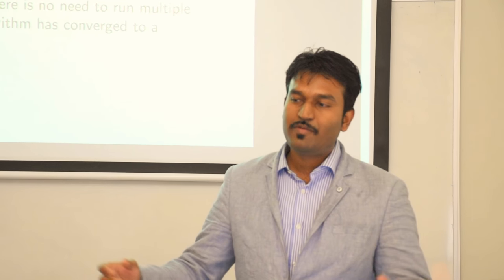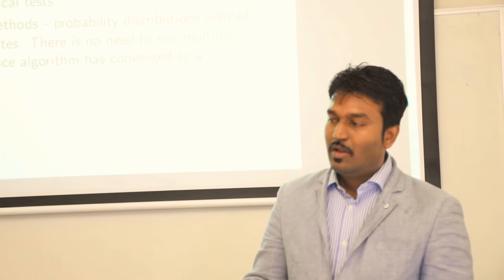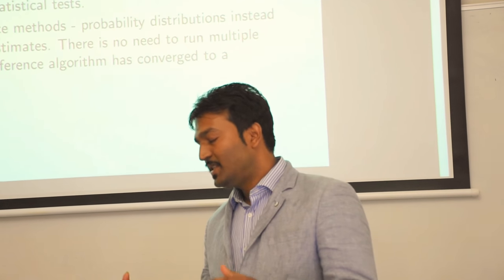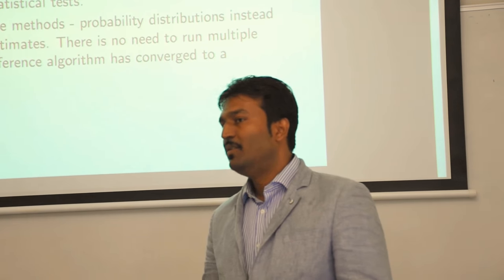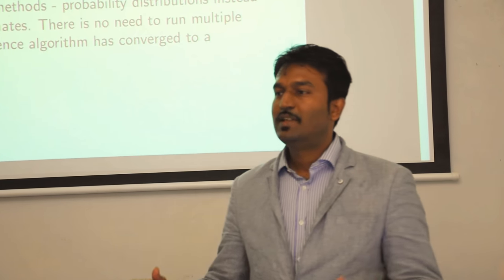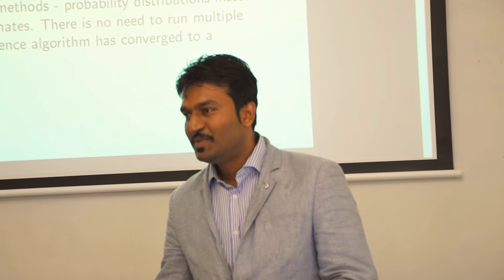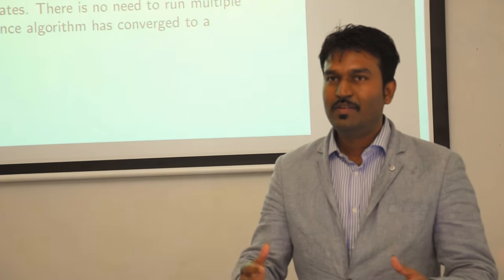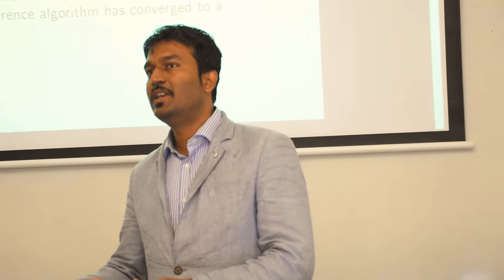Bayeslands Workshop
@School of Geoscience, UniSyd